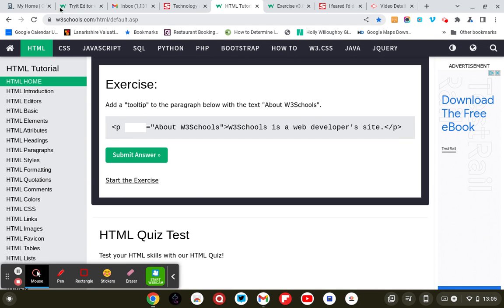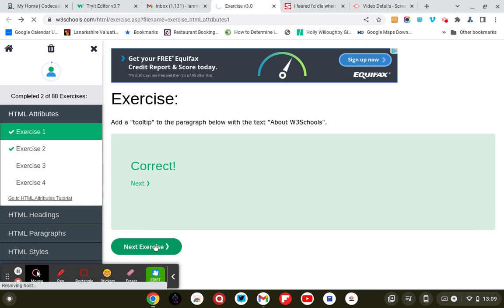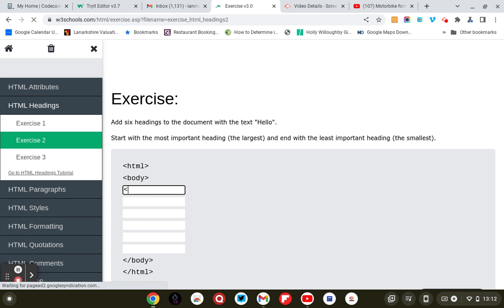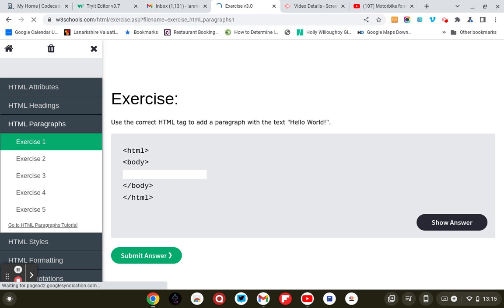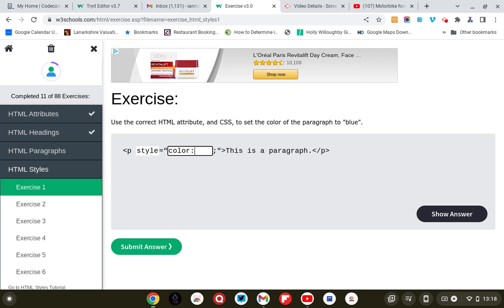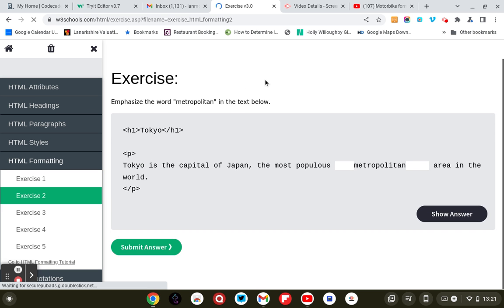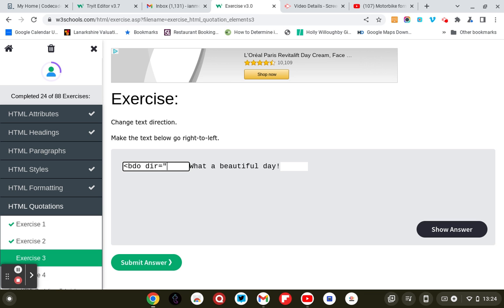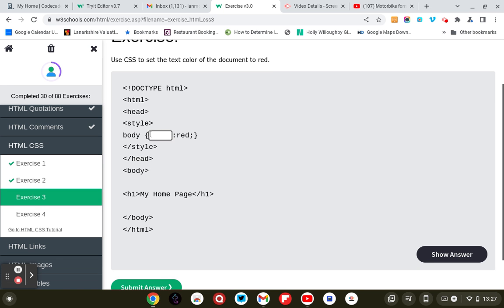basic html for beginners: Jun 25, 2022 1:27 PM